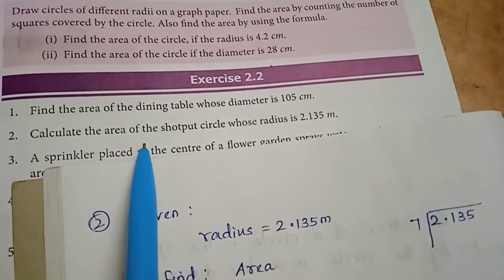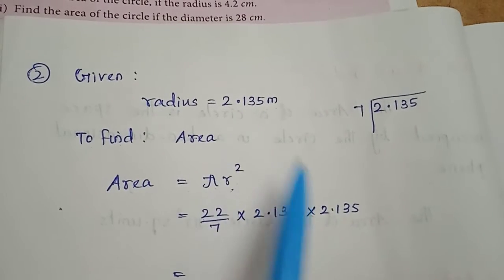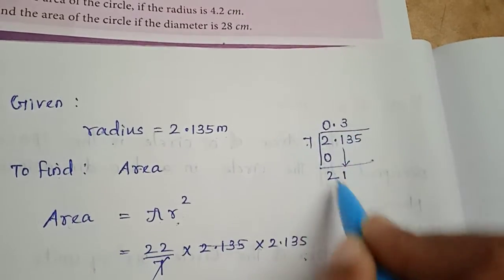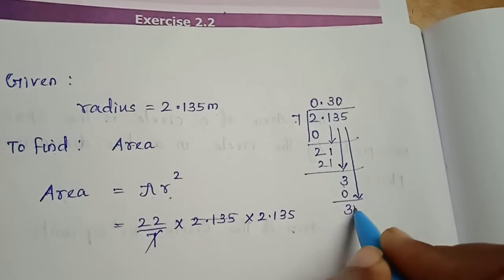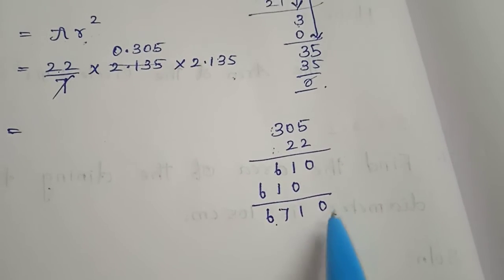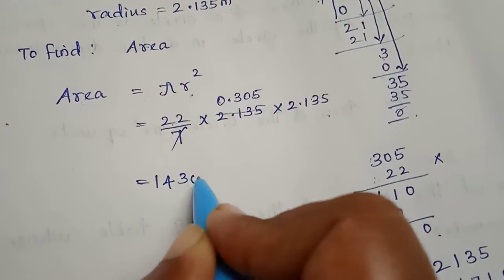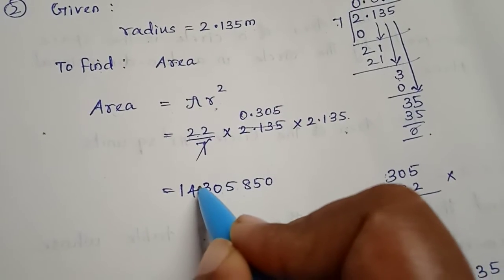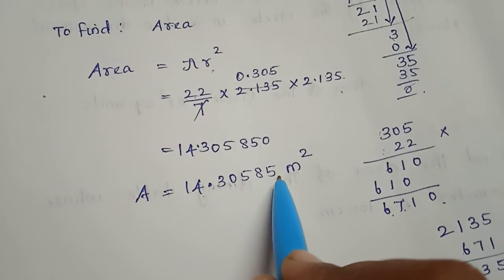7th Math Ex 2.2 - sum 2